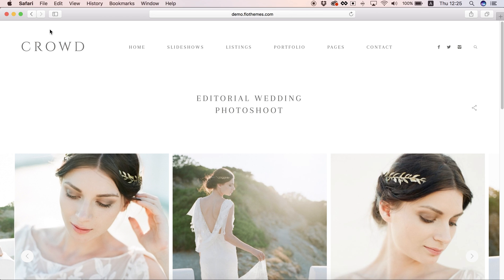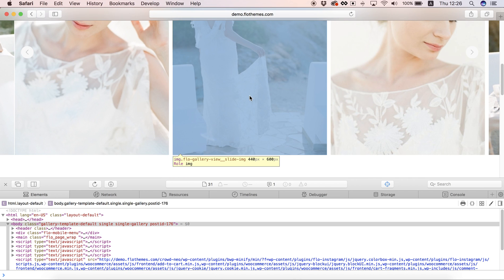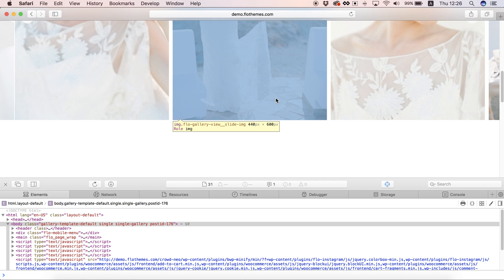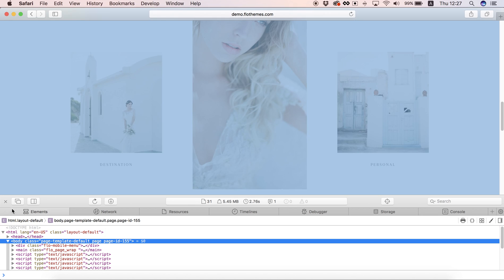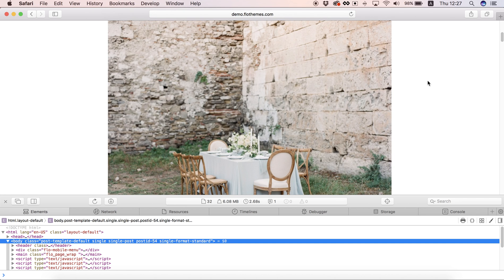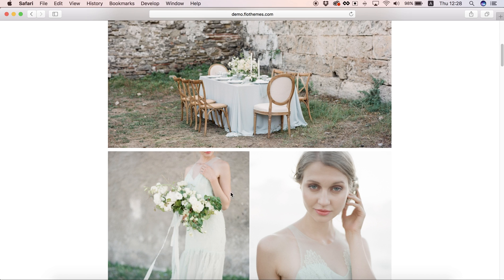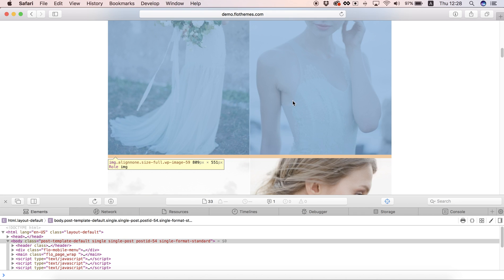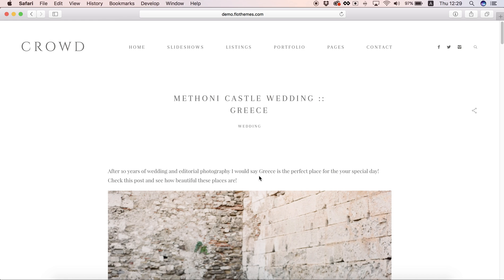Finding Image Dimensions Safari Inspector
The following video explains how you can use Safari's built in inspector tool to find the dimensions of images on your site. This will be very useful when wanting to upload optimized images for the web.